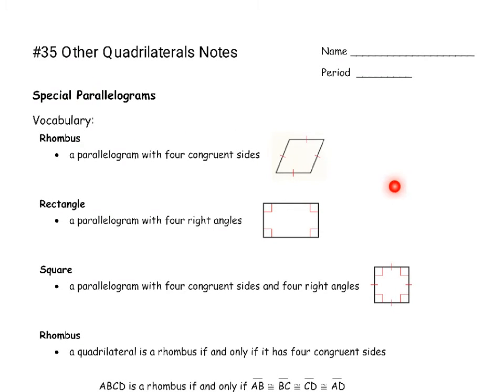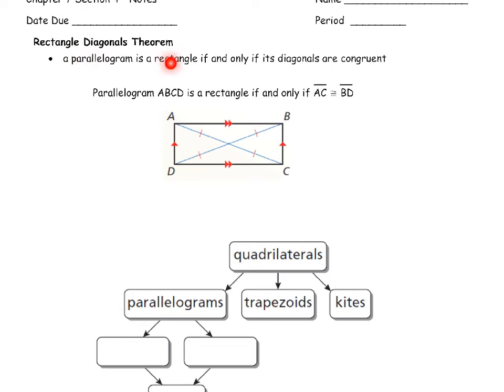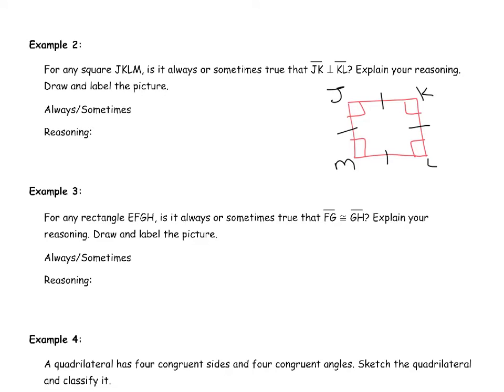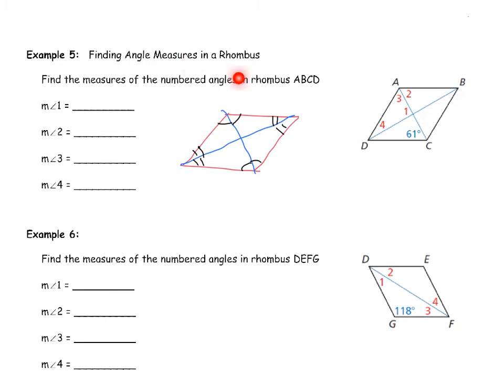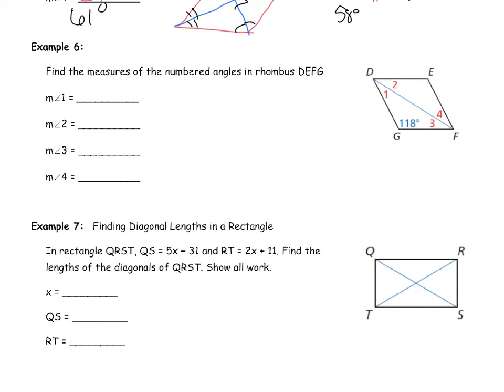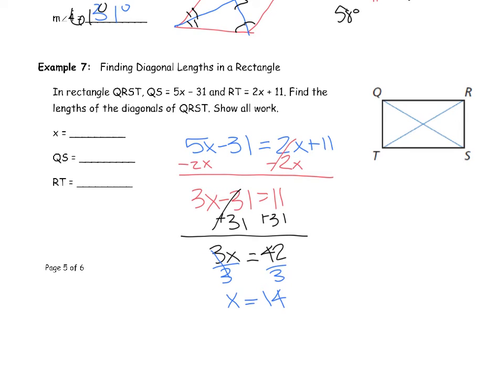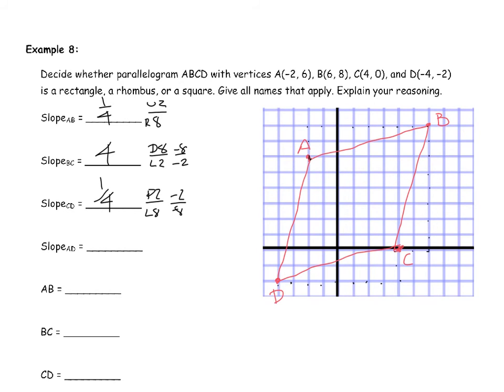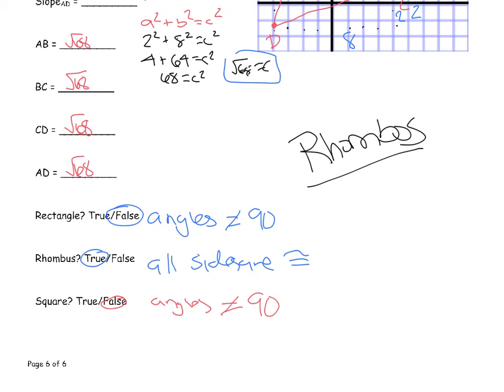35 other quads 1